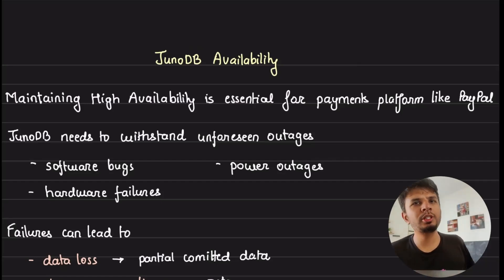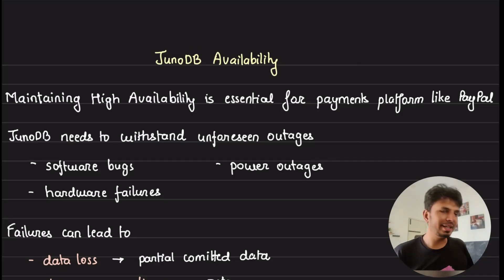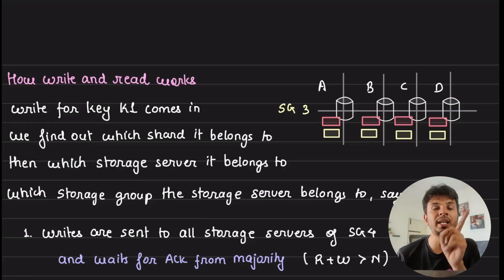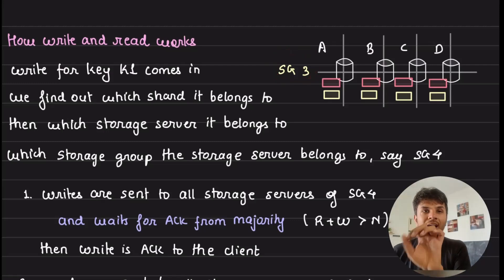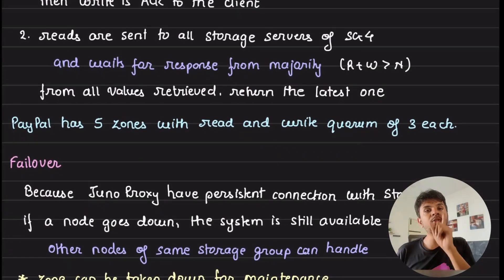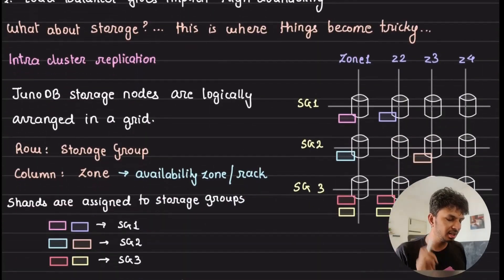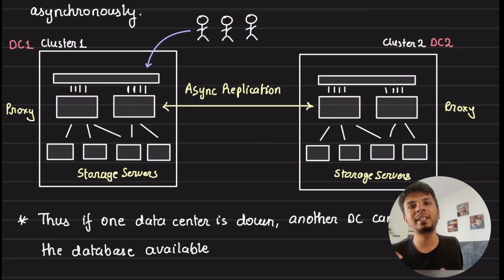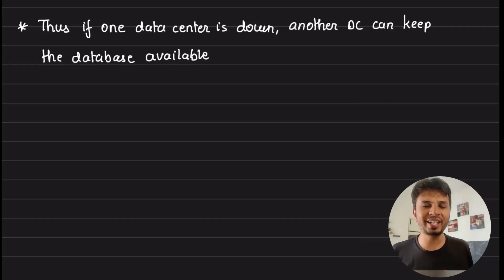How JunoDB is designed to achieve six 9's of availability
In this video, I delved into JunoDB's data redundancy for achieving high availability in a payments platform like PayPal. Explained the importance of redundancy in ensuring system resilience against outages. Discussed JunoDB's elegant grid-based storage layout for data replication across multiple zones. Detailed the process of synchronous replication within a data center and asynchronous replication between data centers for disaster recovery. Highlighted the critical role of redundancy in maintaining uninterrupted service for financial transactions. It's crucial for engineers to grasp these concepts for designing robust distributed data stores.

# Other socials